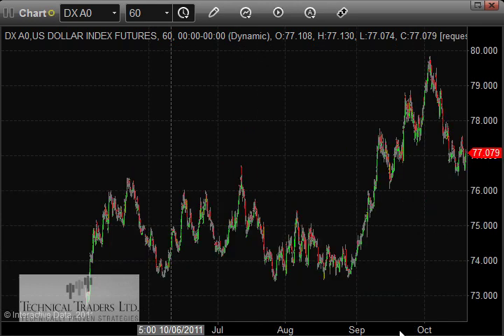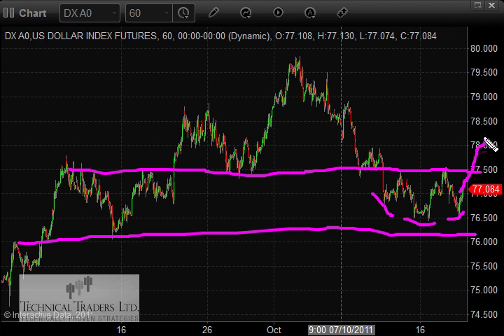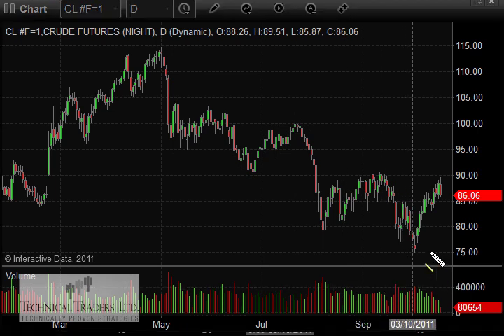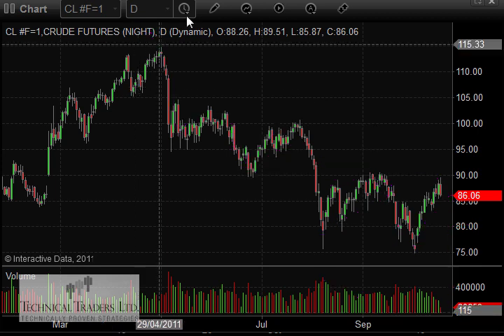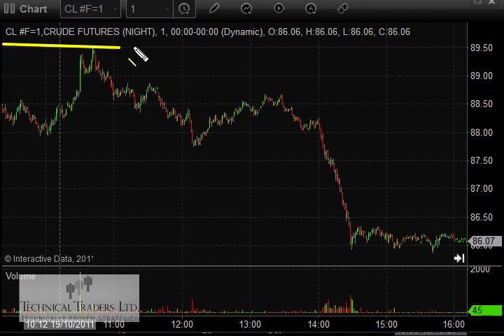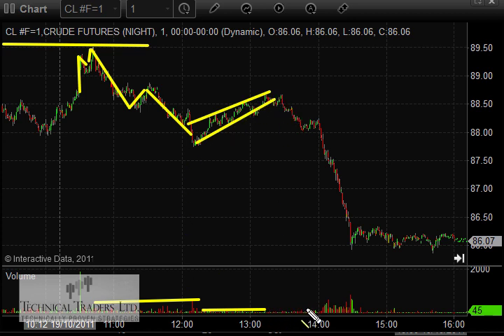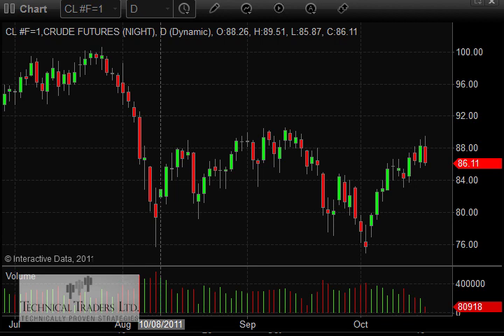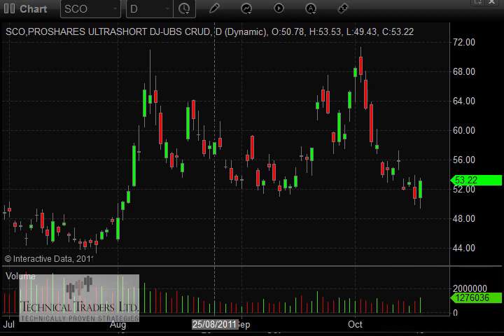How to Trade Crude Oil ETF's and Futures Contracts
Learn how to properly read crude oil charts so you can trade oil futures contracts and oil etfs also known as exchange traded funds.